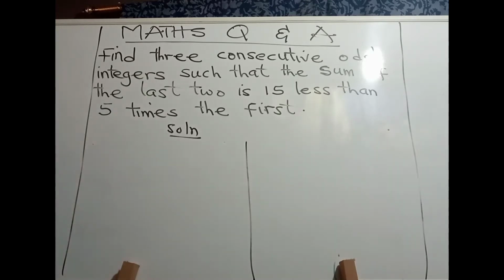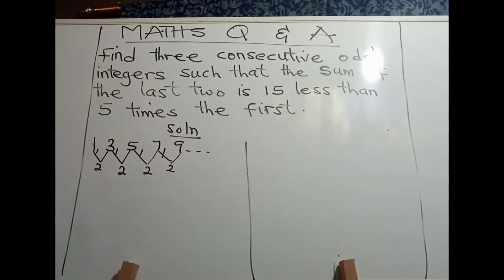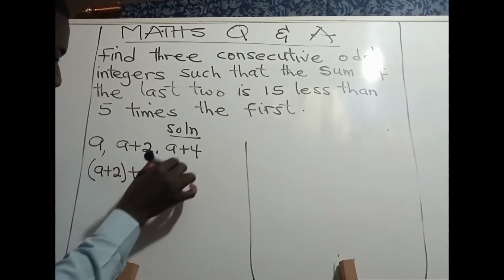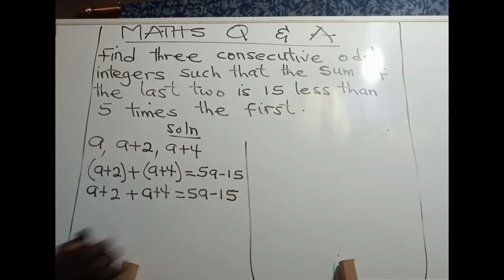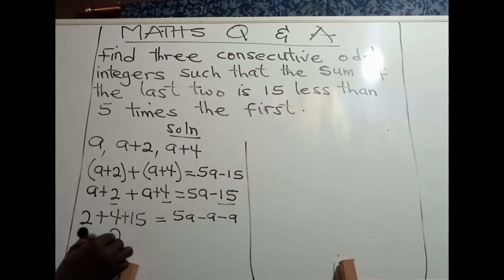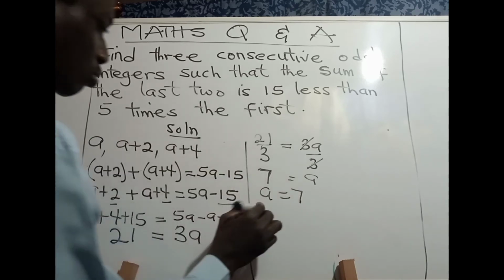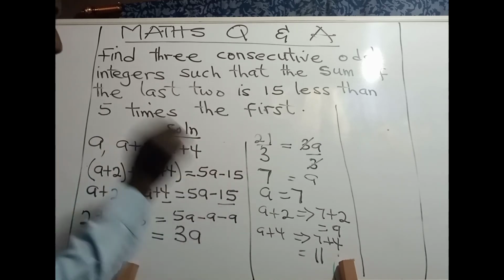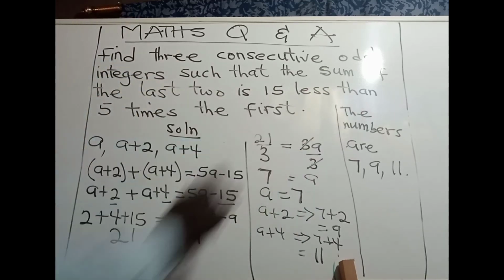Q39 | Equation : Finding three consecutive odd integers